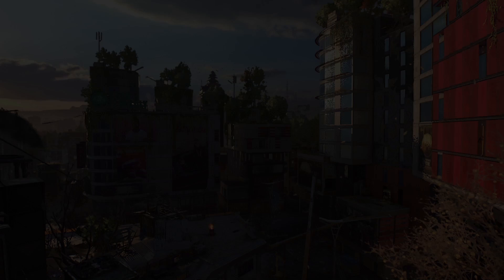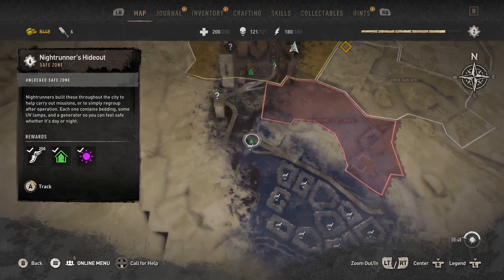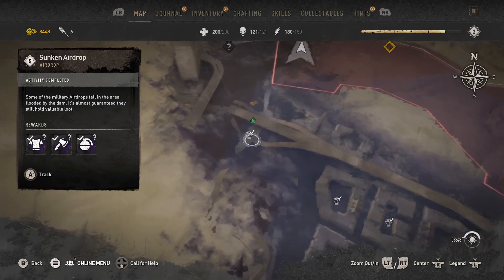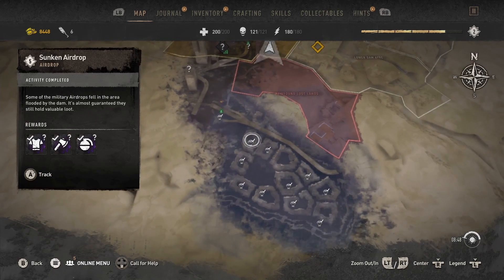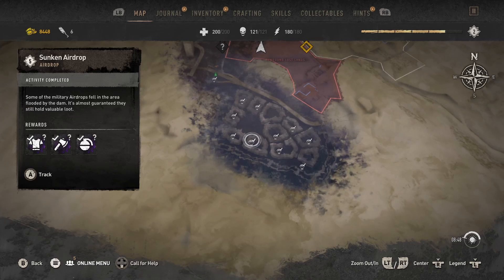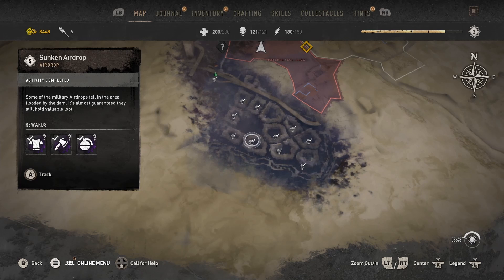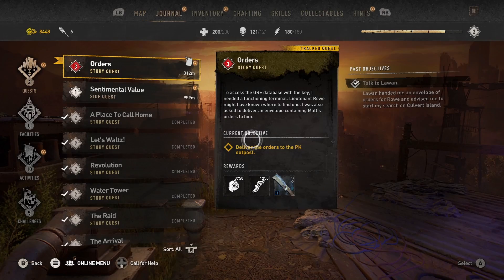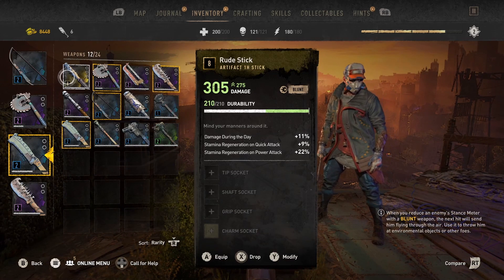Dying Light 2 Best Loot Location